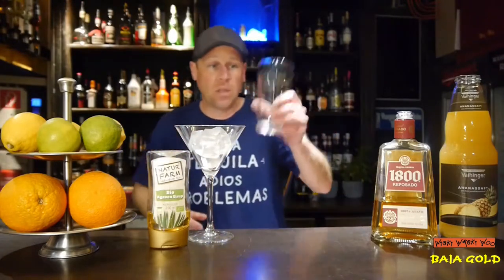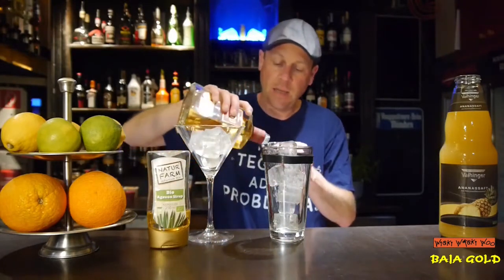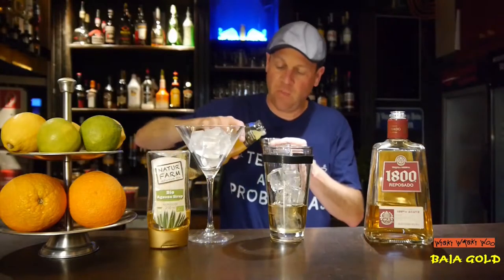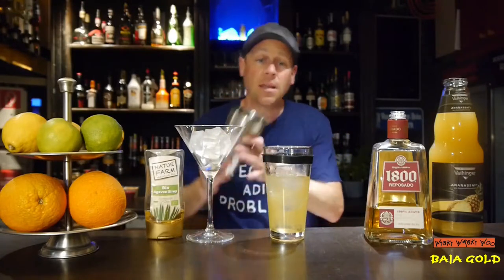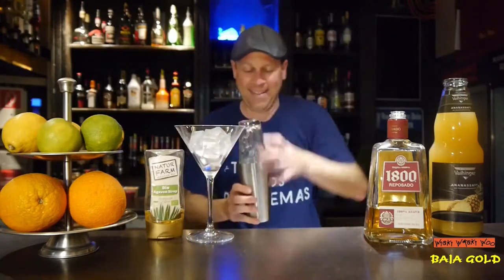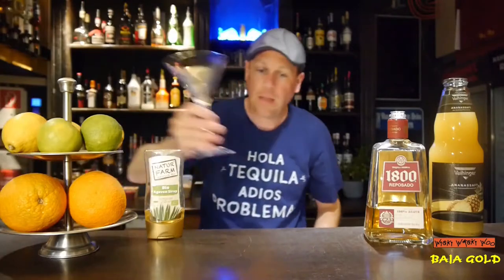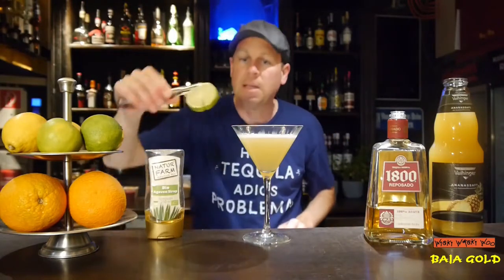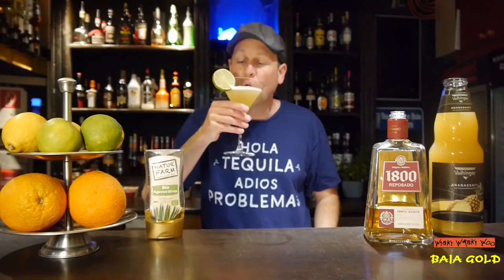BAJA GOLD COCKTAIL Recipe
Top Tequila Cocktails Best Tequila Drinks
How to make the Baja Gold Cocktail

STORY
The Baja Gold cocktail is maybe the Margarita’s easy going cousin. The cocktail swaps out lime juice for fresh pineapple juice and uses a Tequila Reposado instead of a blanco Tequila for added depth.

INGREDIENTS
60 ml / 2 oz. Tequila Reposado
22,5 ml/ ¾ oz. pineapple juice
15 ml/ ½ oz. agave syrup

METHOD
1. Add all ingredients into shaker with ice and shake.
2. Strain into a chilled cocktail glass.
3. Garnish with a lime wedge.

Music by Carmen María and Edu Espinal / Love in Mexico